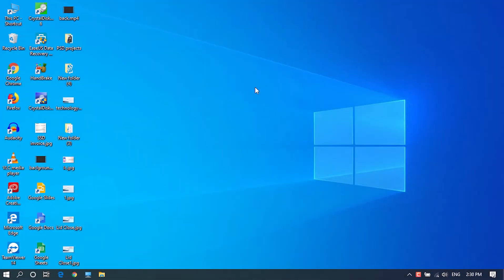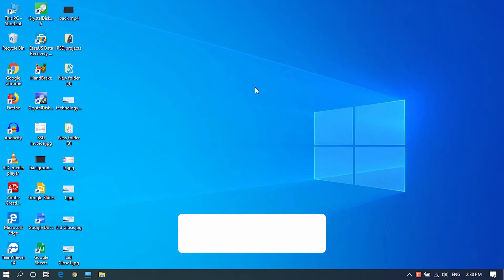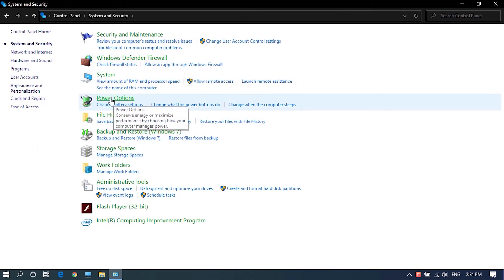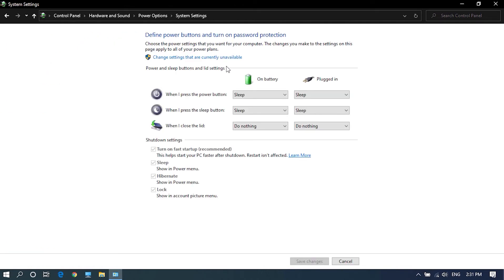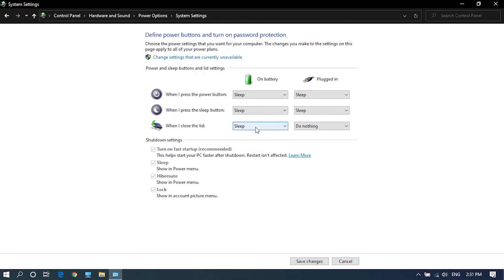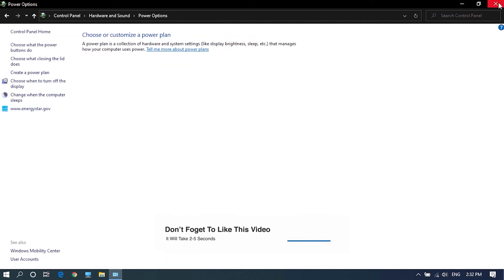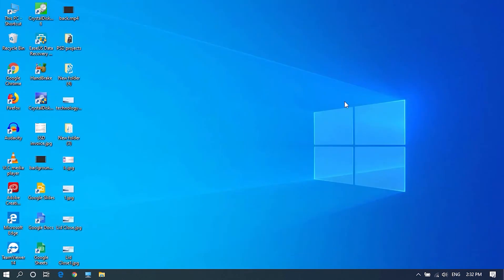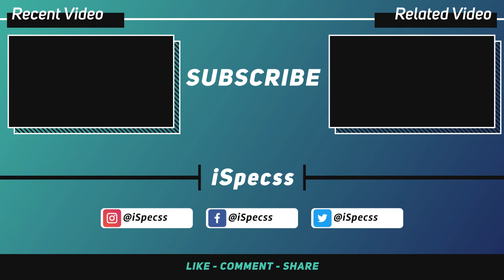How to Change Lid Close Action in Windows 10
Foldable lids are one of the many physical properties that make laptops unique and portable. The function of a laptop's lid, however, is way beyond aesthetics and housing the screen. Primarily, closing a Windows laptop puts it to sleep automatically.  The good thing is that you can customize and reconfigure these actions on the Windows operating system.
In this video i'll show you how to customize or reconfigure lid close action in windows.

Amazon India:

Amazon USA:

Amazon UK:

ThankYou.😃